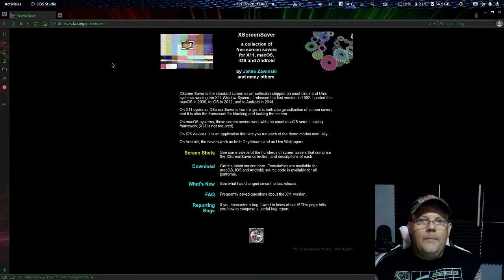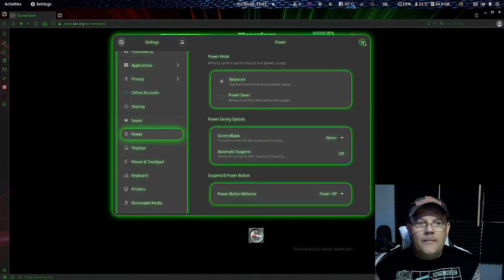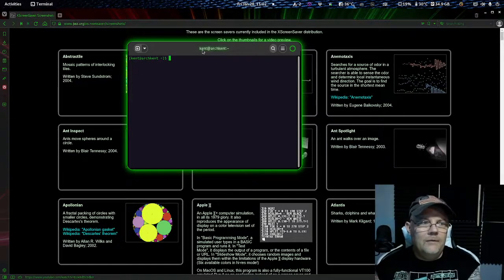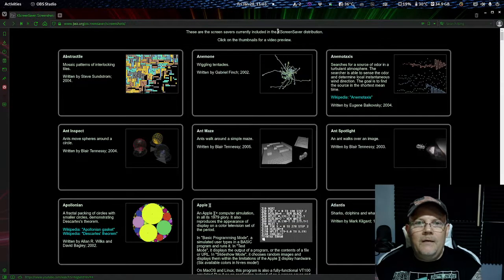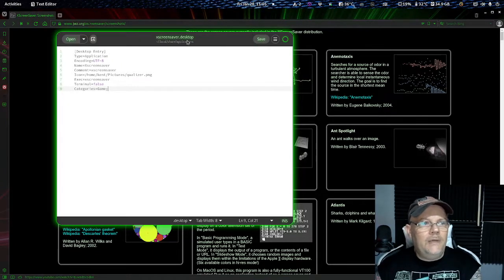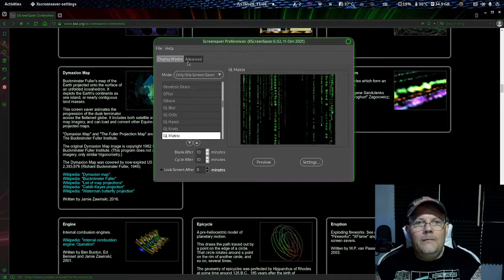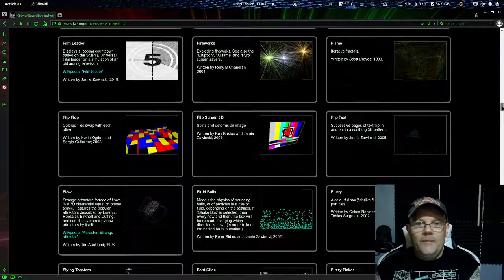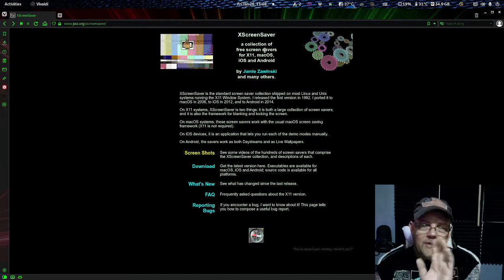Screensaver in Linux GNOME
This is a simple tutorial how to enable a screensaver in Linux GNOME

To start the installation of XScreenSaver you can download it or get it from your repo in the distro of your choice.